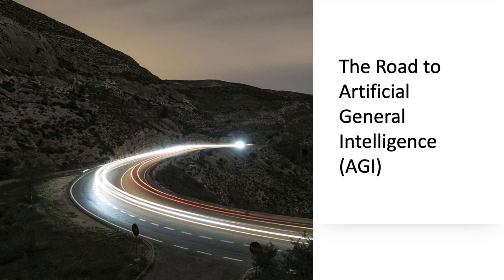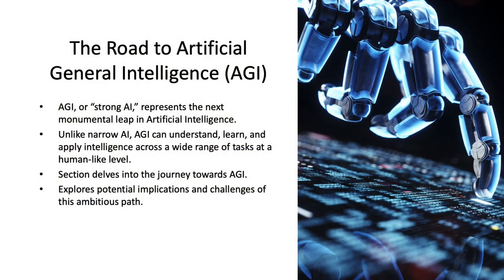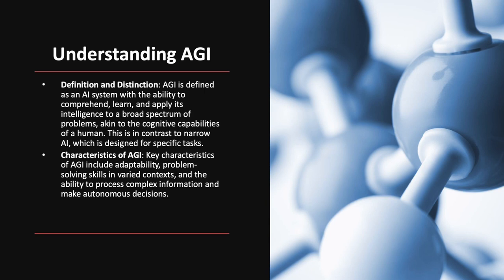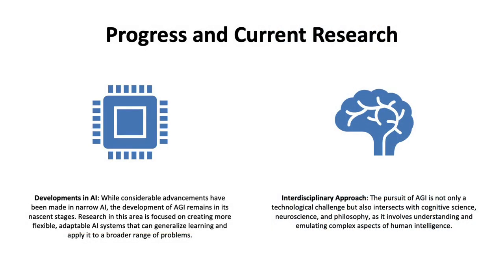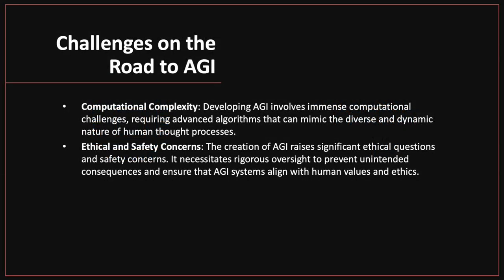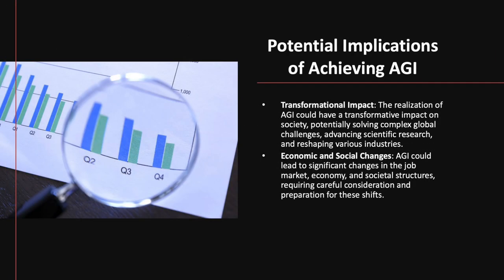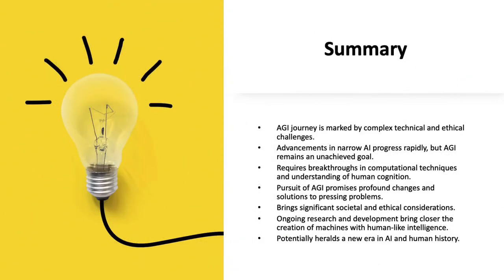The Road to Artificial General Intelligence (AGI)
The video describes the concept and significance of Artificial General Intelligence (AGI ), also known as "strong AI." AGI is seen as the next major milestone in AI development, signifying a system capable of understanding, learning, and applying intelligence in a manner akin to a human across a broad spectrum of tasks. The section likely examines the progress and trajectory towards achieving AGI, as well as the possible consequences and obstacles associated with this advanced and ambitious goal in AI research.

This video is part of an online class, Introduction to Artificial Intelligence.  You can lean more by visiting our website at: